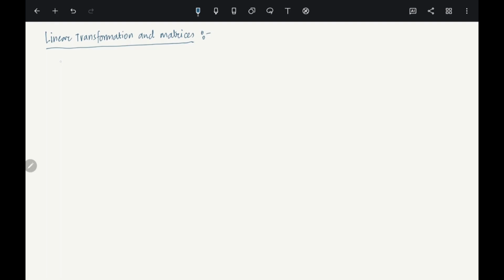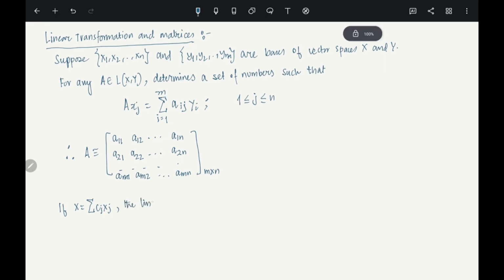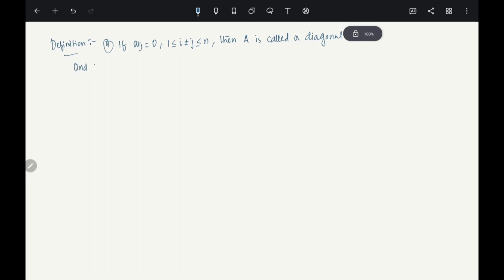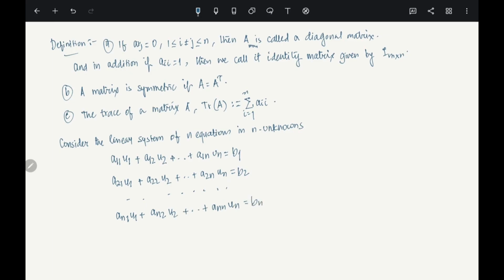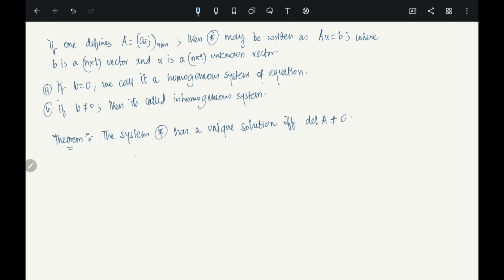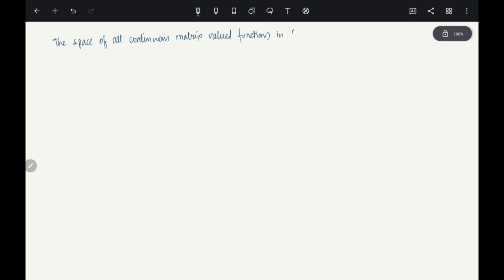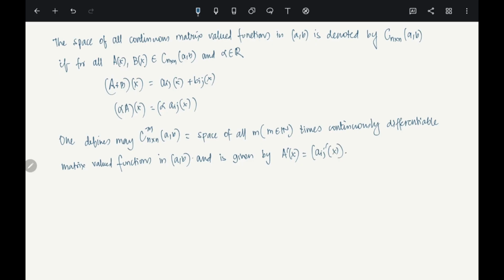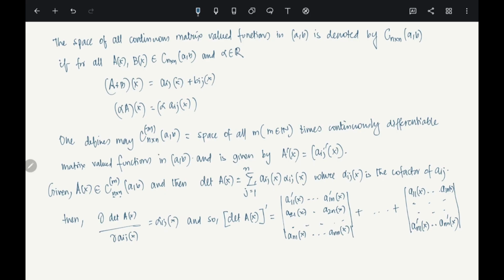Matrices swayamprabha ch38sp